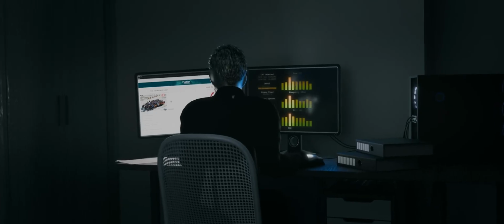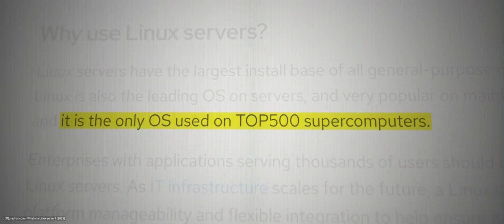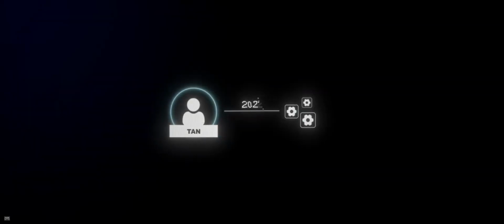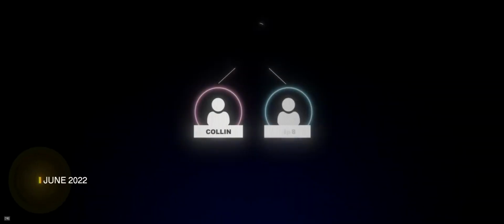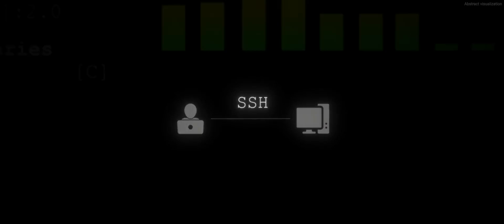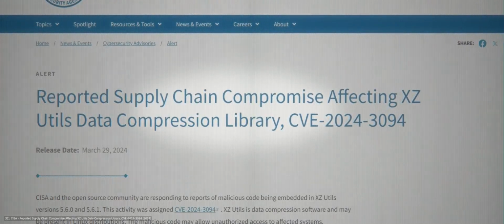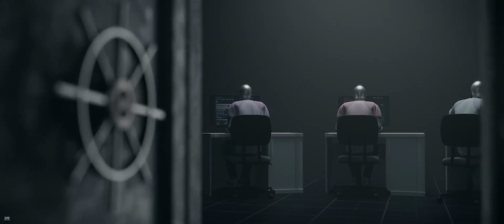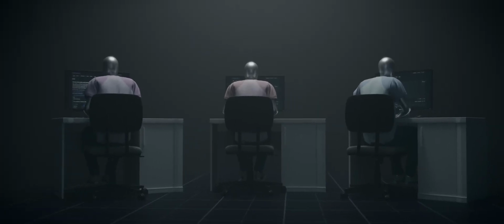How a Hacker Saved The Internet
The YouTube video **"How a Hacker Saved The Internet"** likely covers the story of ethical hackers who prevented catastrophic cyberattacks, such as Marcus Hutchins stopping the WannaCry ransomware in 2017. The description might include:

- A **brief overview** of the incident
- Details about the hacker’s **background and motivations**
- How they **discovered and stopped** the attack
- The **impact on cybersecurity**

A possible description:

**"In 2017, a devastating cyberattack known as WannaCry spread worldwide, encrypting data and demanding ransom. It seemed unstoppable—until a young hacker accidentally found a kill switch and saved millions of computers. But his story didn’t end there. This is how a hacker saved the internet. Watch till the end to learn how ethical hacking shapes our digital world!

If you need a specific version or tweaks, let me know!